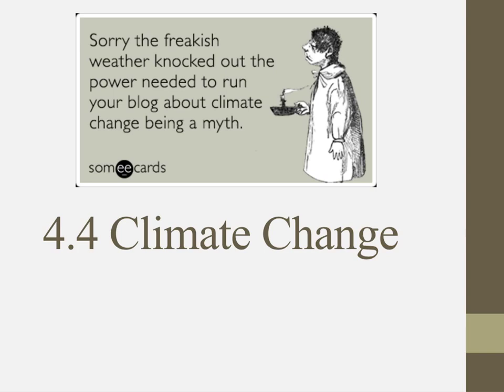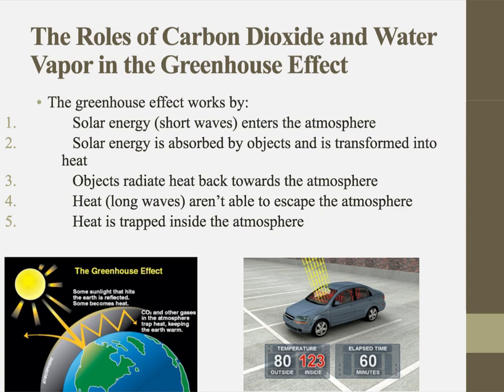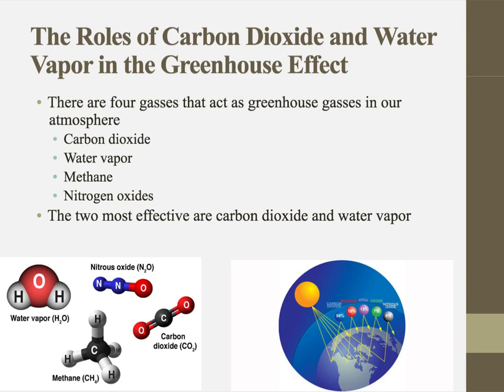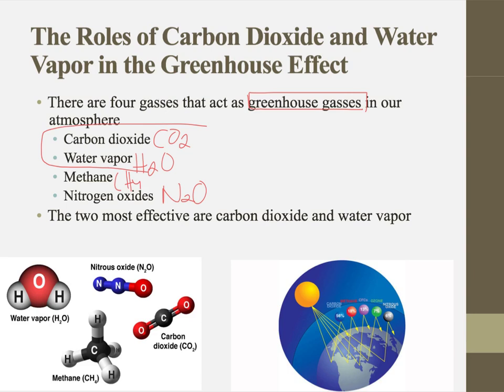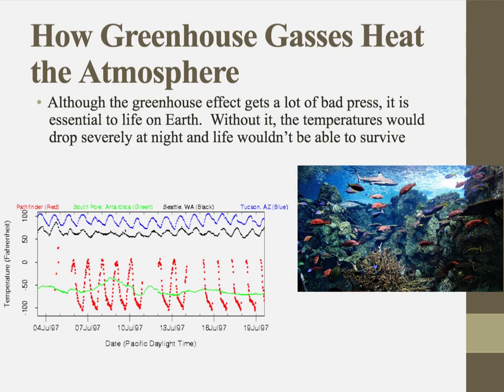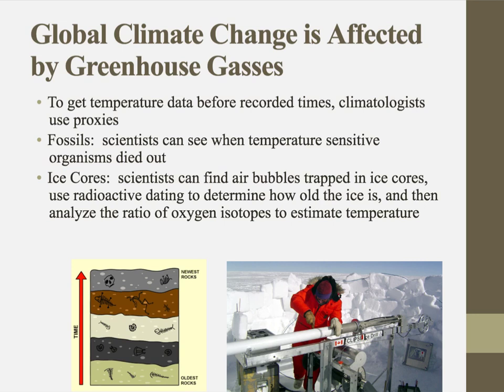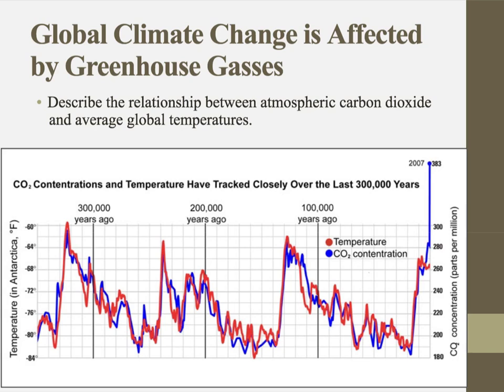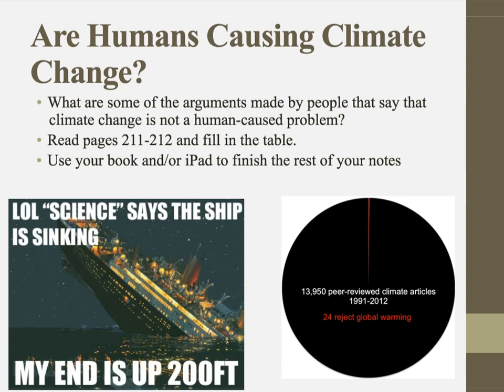4.4 Notes for IB Biology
Notes video for IB Biology chapter 4.4 on Climate Change